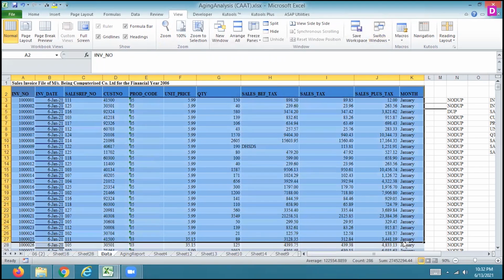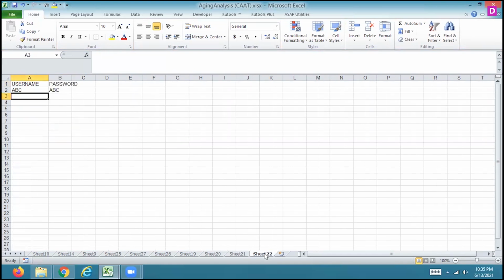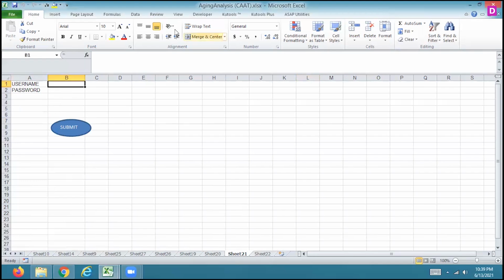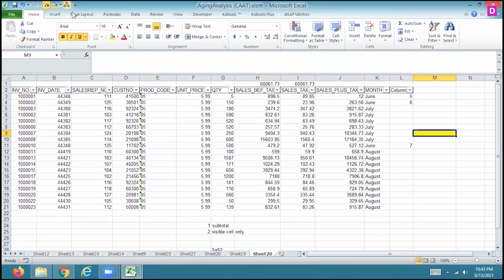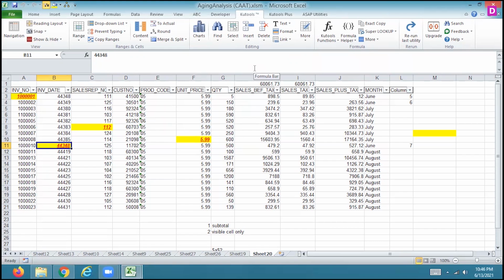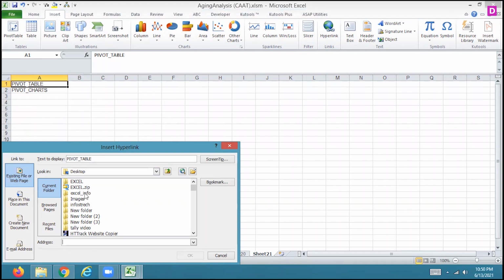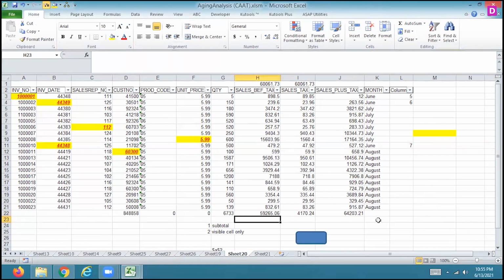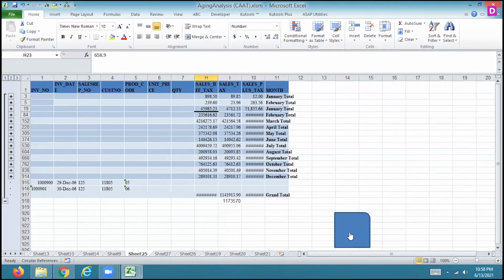Macro Database in Advance Excel Lacture-46